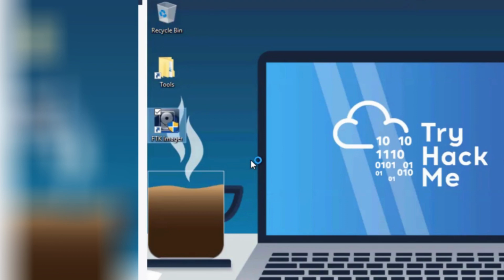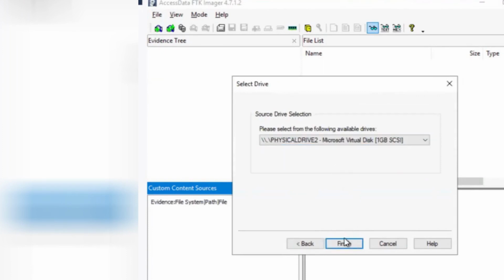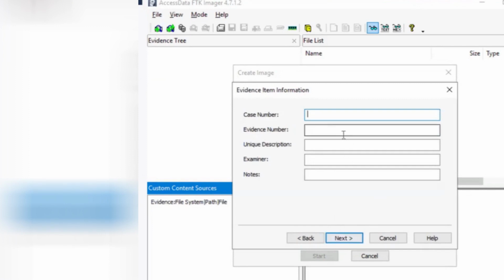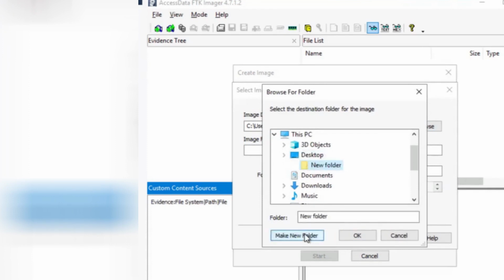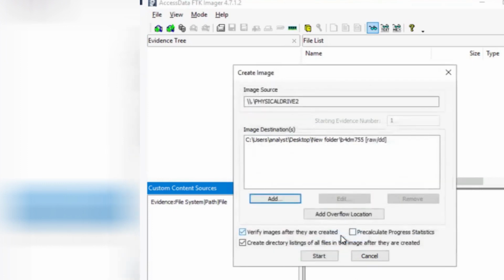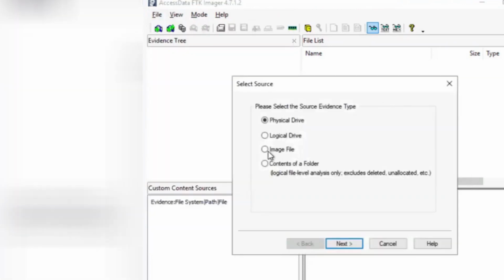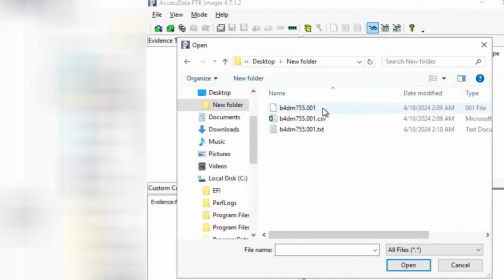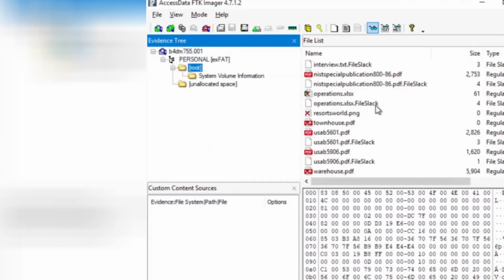How to create an Image of a flash drive using Access Data Forensic Tool Kit (FTK).